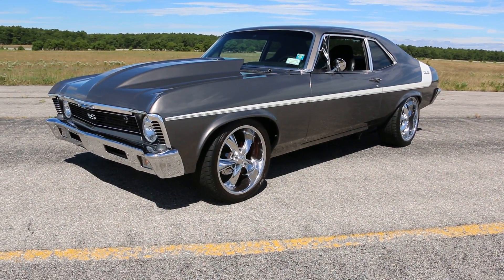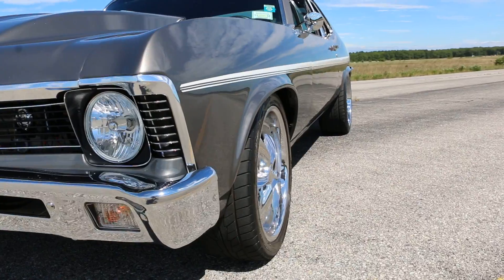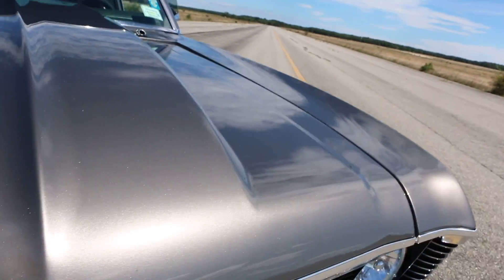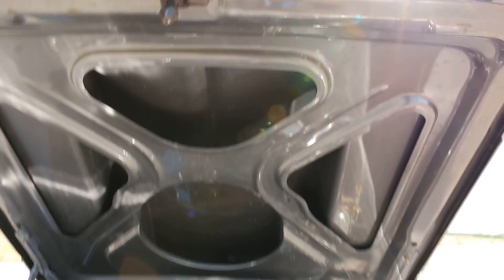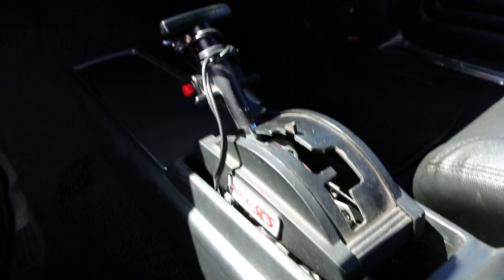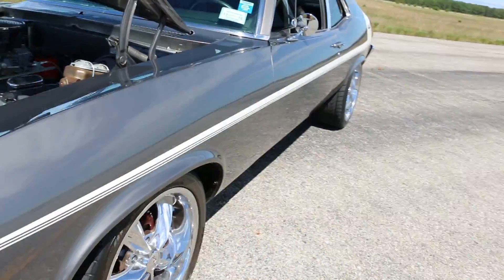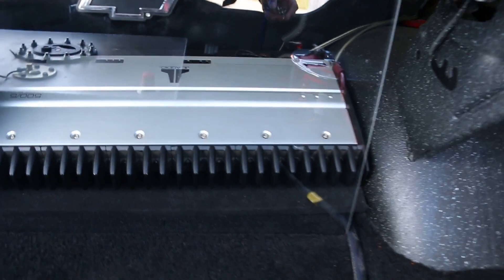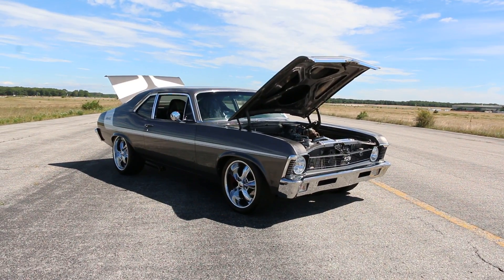1971 Chevrolet Deuce Clone For Sale~Mini Tub~383 Stroker w/ 504RWHP~Over the Top Show Winner!!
1971 Chevrolet Deuce Clone For Sale~Mini Tub~Over the Top!
This Nova is a Show Stopper!
ONLY 2,137 Miles on the Build!!
383 Stroker Motor w/ Aluminum Dart Heads $15,00 in Motor Alone (504RWHP)
Turbo 350 Trans w/ 2,500 Stall, Manual Valve Body and and SCS Cheeta Shifter
Custom California mini tubbed rear end with tubular bars
Caltracs 4 link ladder bars and sway bars.
Drop spindles up front
10 Bolt Posi Rear
Chromed beefed up Alternator
Gel Cell Optima battery located in trunk along
Large Fuel Cell
I Did it Steering Column w/ Tilt
Bucket Seats w/ Harness
Custom Dash w/ Auto Meter Gauges
Custom Kenwood Sterio w/ JL Sub / 500 Amp, Kick Panels and Focal Speakers
4 Wheel Disk Brakes with Cross Drilled Rotors
Aluminum Radiator w/ Dual Electric Fans
3" Inch custom true dual exhaust with dee engineering clamps for Quick disconnect to run open headers
Custom Foose wheels which are 18 inch in the front and rear 20 inch in rear w/ New Tires
Smoothed Cut and pushed back custom Firewall
Windows are freshly tinted at 20%
Mcbetts Racing built the Motor at NO Expense

This Nova is a Show Winner EVERY Time, So Build Some More Shelves in Your Garage For them :-)